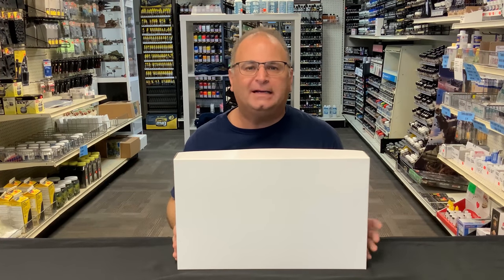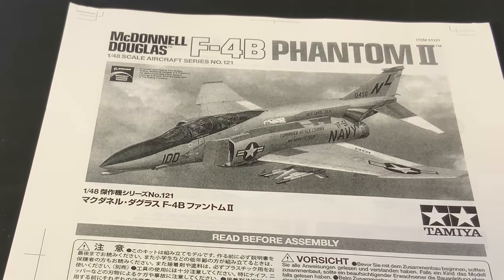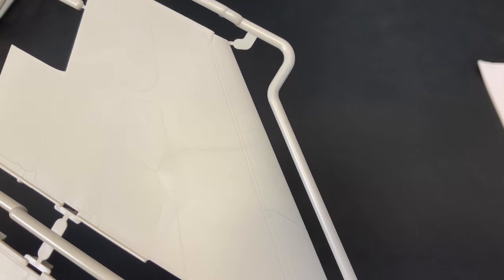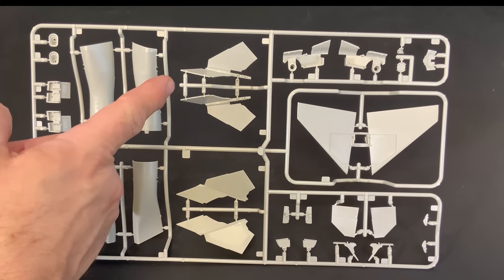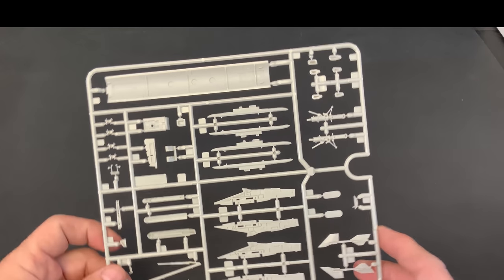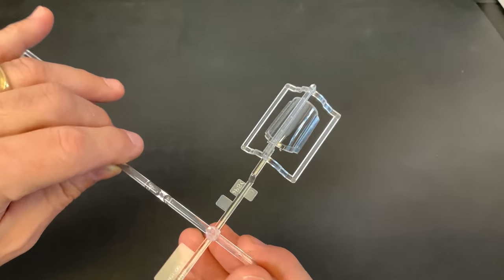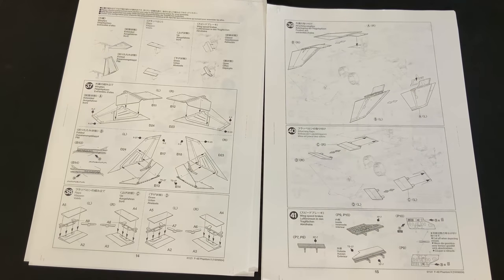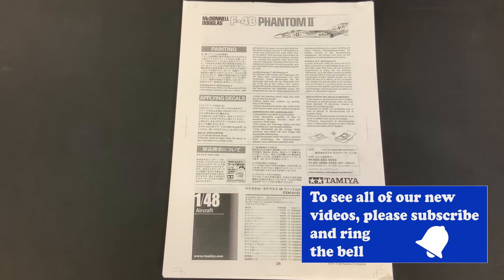Tamiya 1/48 F4 B Phantom II ( First look Preview)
15224 N 59TH AVE SUITE 12